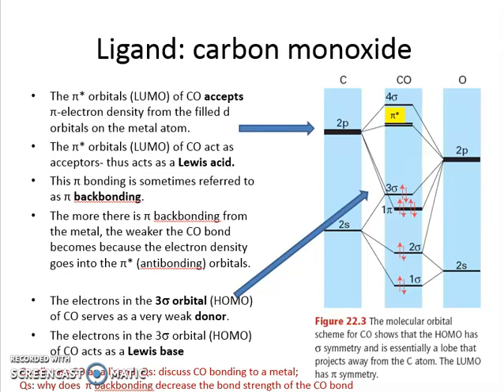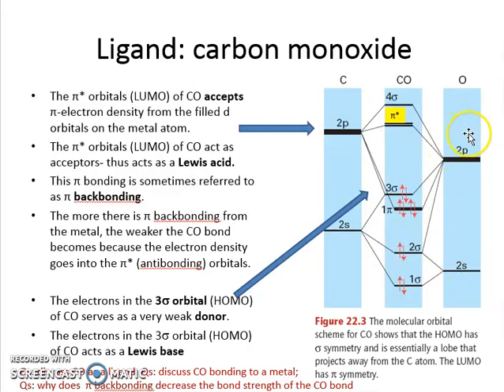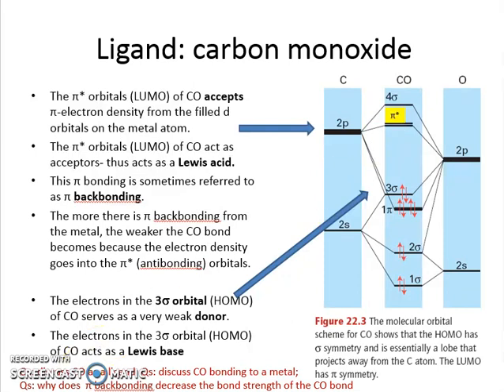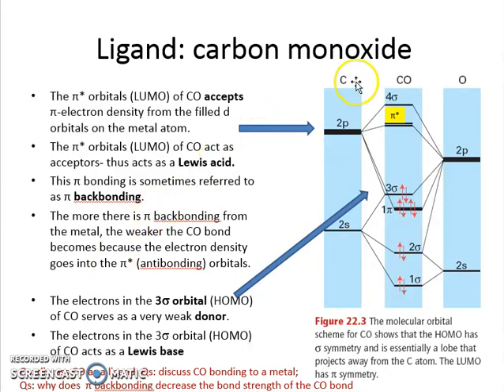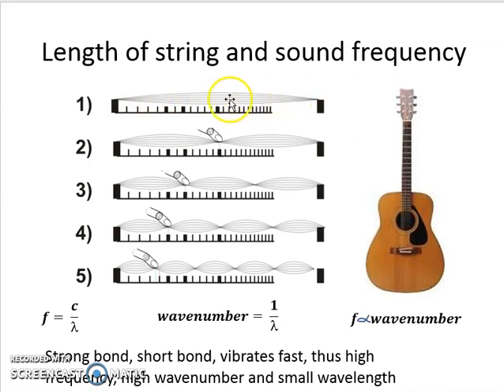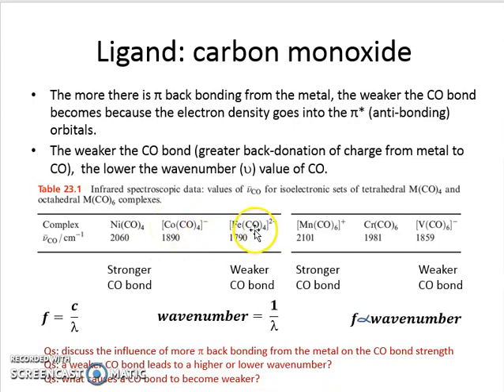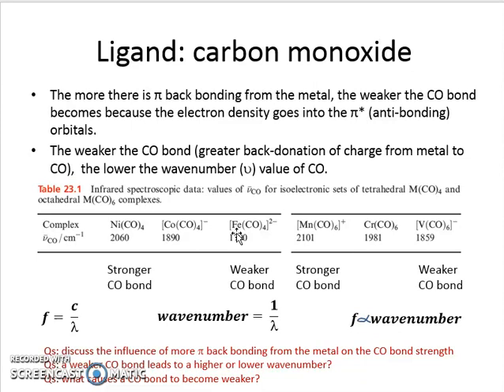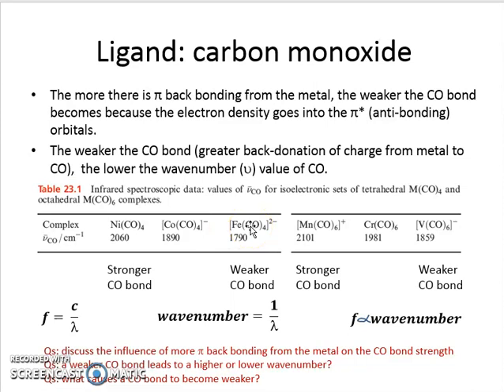CO as ligand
Organometallics Inorg 4.